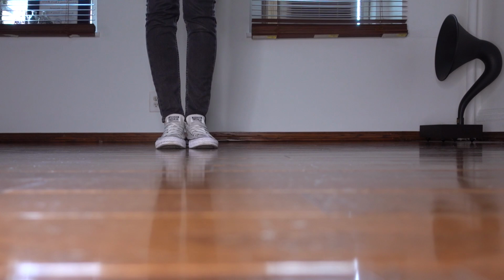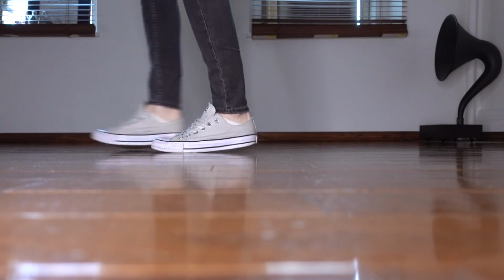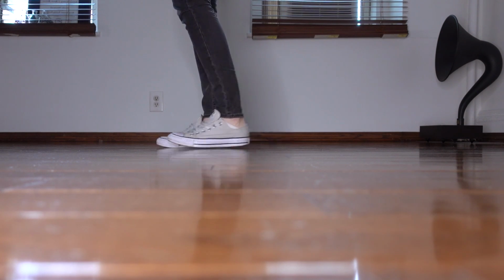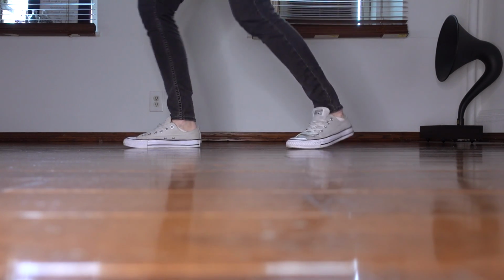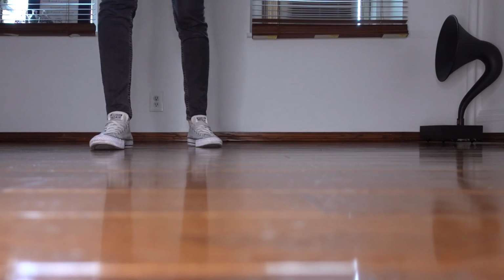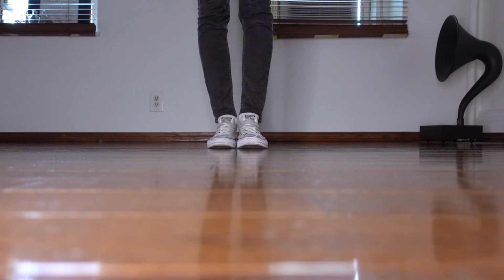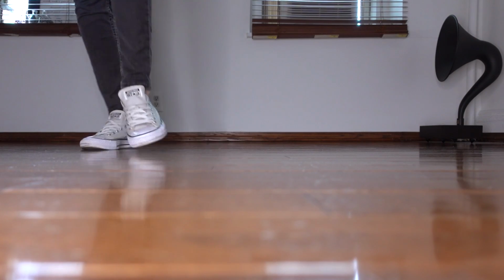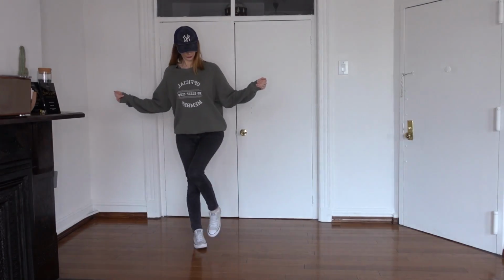3 Shuffle Moves Tutorial For Beginners 6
Learn 3 basic moves in Shuffle and transitions between them 👟

Song: Kraken - Catiso

- H O W   Y O U   C A N   L E A R N   F R O M   M E -
➡️ I'm COACHING online! Want to become confident dancing in any social setting? I'm accepting applications to work with me. Serious inquiries only pls.

- M Y  O T H E R  C H A N N E L: Dance For Couples / Wedding Dance Tutorials:

- M Y  F I R S T  D A N C E  O N L I N E  C O U R S E -

NOTE: This description contains some affiliate links that allow you to find the items I mention/items I'm wearing or have used in the video, and support the channel at no cost to you.